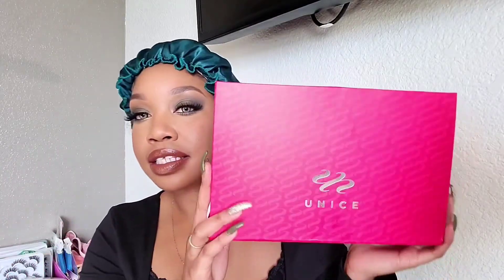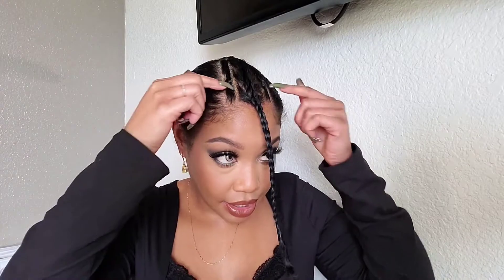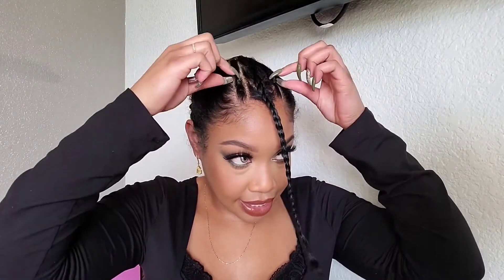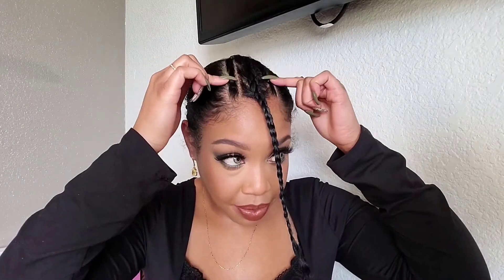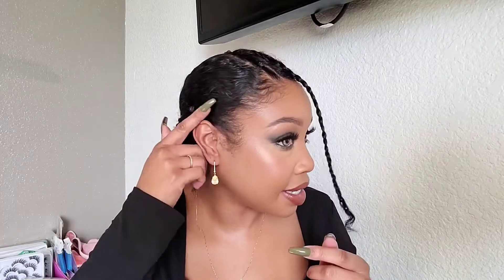😍🔥 AMAZING🔥😍 The most natural V part curly human hair wig ft. Unice Hair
Hair information:
Inch：22 inches
Density:150% density

The spray used l'oreal magic root cover up dark brown

Name: Jasmine 🌺
Age: 30
Height: 5'5
Weight:173lbs
Sign: Sagittarius
Location: Texas
***Updated*** Skin type: Normal sensitive acne prone skin

My foundation shade references:

1. Estee Lauder double wear ( 5W1 )
2. Maybelline fit me ( 330 Toffee )
3. Mac ( NC44 )
4. Anastasia beverly hills illuminating foundation ( 365 c )
5. Fenty Pro Filt’r Hydrating Longwear ( 370 )
6. Wet N Wild Photo Focus ( Toffee Caramel )
7. Urban Decay Stay Naked ( 61NN )
8. Makeup Revolution Conceal & Define Full Coverage Foundation ( F12.5 )
9. Cover FX Power Play Foundation ( N80 )
10. Loreal infallible pro-glow ( 210 Classic Tan )
11. Black Radiance color perfect liquid make-up ( Bisque )
12. Nyx: Born to glow radiant foundation ( Honey medium tan W/ neutral undertones )
13. Lancôme Teint Idole Ultra Wear Foundation ( 450 Suede N)
14. Clinique beyond perfecting foundation ( WN 98 Cream Caramel )
15. Pur 4 in 1 foundation ( DN2 )
thin fine hair
3b 3c hair